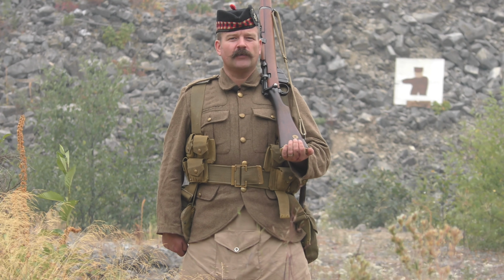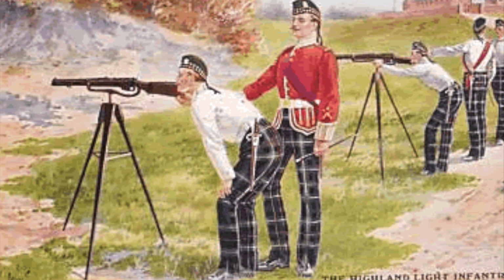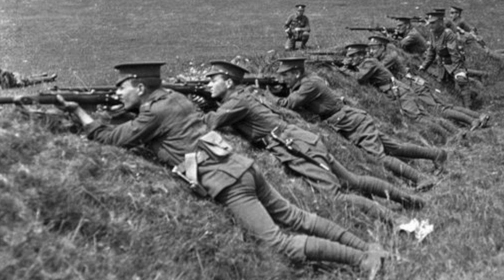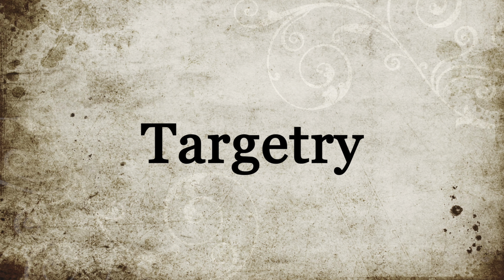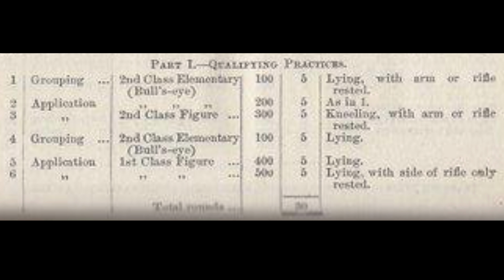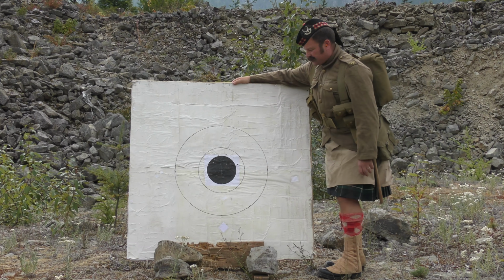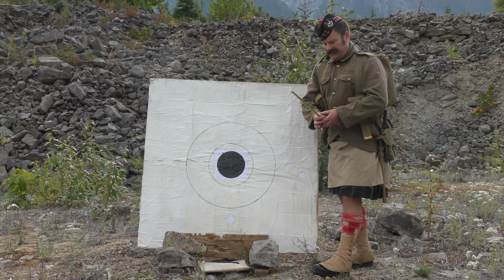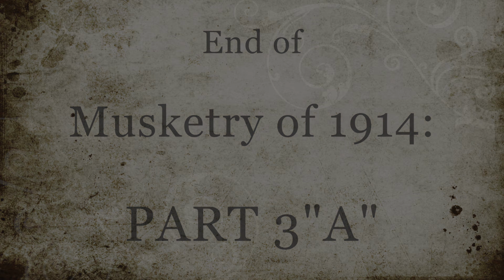The No1, Mk III*, Short, Magazine, Lee Enfield (SMLE): Musketry of 1914 -PART THREE "A"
In this video, we'll discuss some of the details of the Annual Qualification and shoot Part I, The Qualifying Practices

And for further reading on all British Victorian (and earlier) arms stop by the British Militaria Forum and say hello.